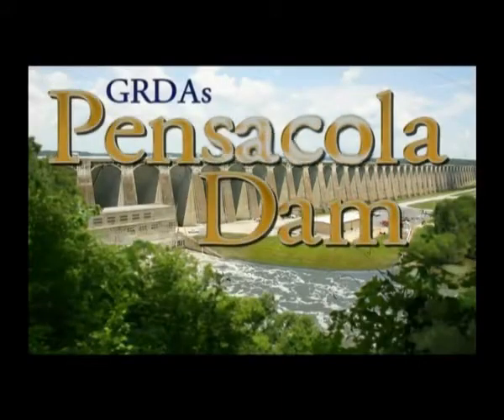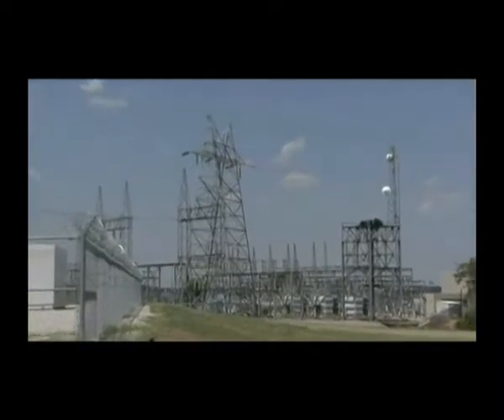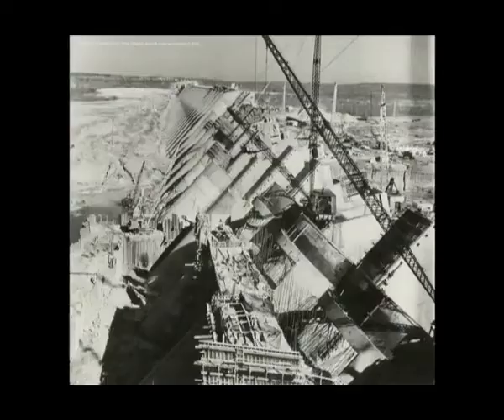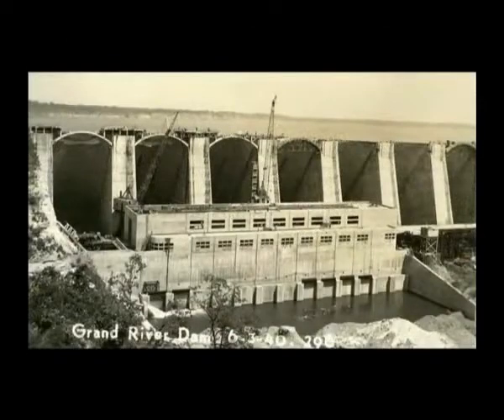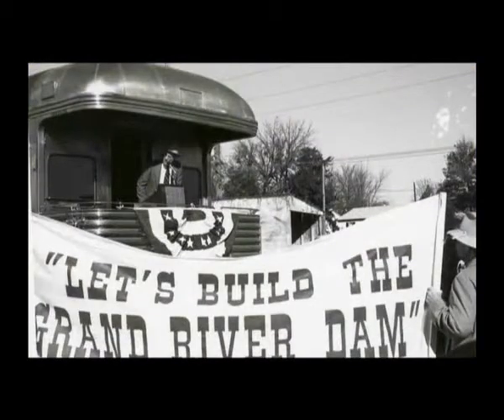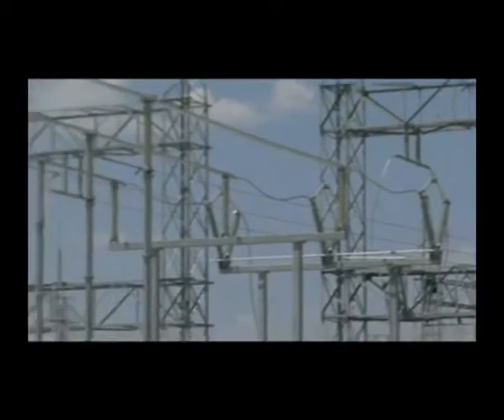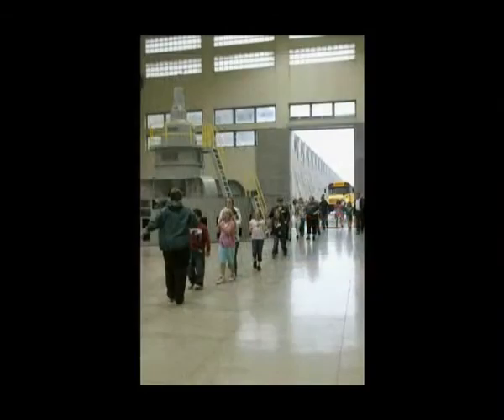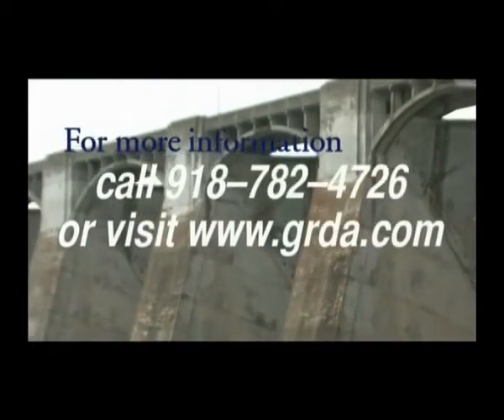Visit Pensacola Dam GRDA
Pensacola Dam is the world's largest multiple arch dam.  Holding back the waters of Grand Lake, the Dam serves a great function for energy and tourism.  Come tour Pensacola Dam